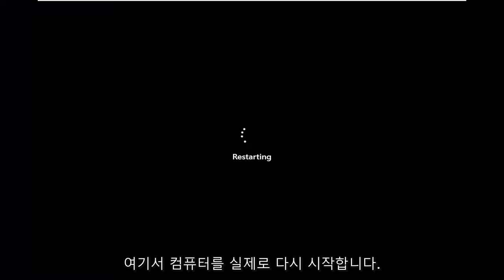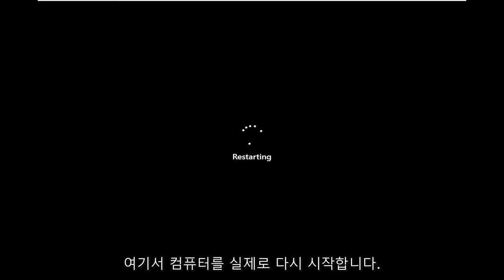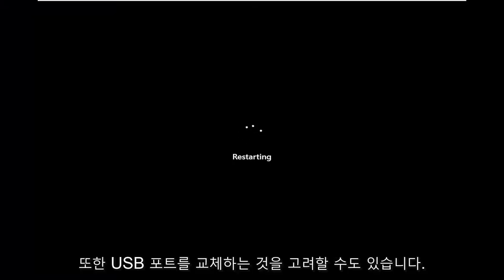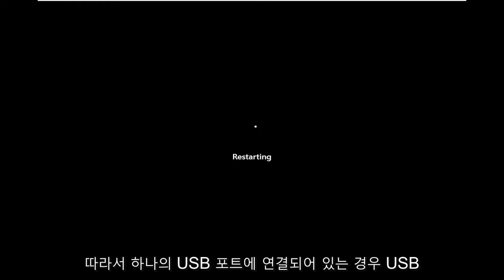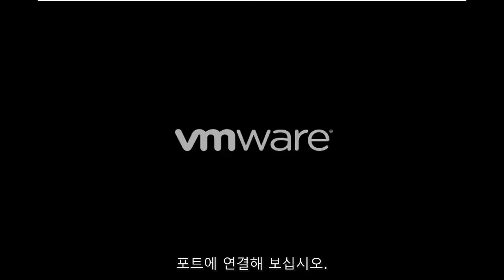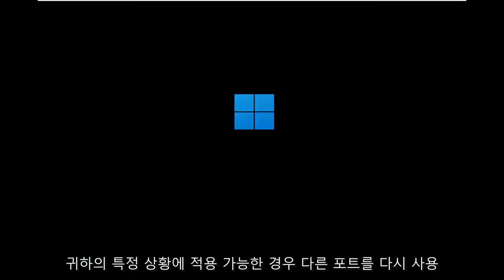오류 0x800701B1 없는 장치를 지정했습니다 해결하기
존재하지 않는 장치가 지정된 오류 0x800701b1 수정[튜토리얼]

오류 0X800701B1 '존재하지 않는 장치가 지정되었습니다'는 드라이브가 없음을 나타내는 Windows 10 오류 코드입니다. 일반적으로 컴퓨터가 해당 드라이브로 또는 해당 드라이브에서 파일 복사-붙여넣기 또는 전송에 실패했을 때 발생합니다. 이 오류는 외장 HDD가 제대로 작동하지 않거나 컴퓨터에서 인식하지 못하는 경우에도 발생할 수 있습니다.

이 자습서에서 다루는 문제:
존재하지 않는 장치
존재하지 않는 장치가 지정되었습니다.
존재하지 않는 장치가 하드 드라이브로 지정되었습니다.
존재하지 않는 장치가 Windows 10으로 지정되었습니다.
존재하지 않는 장치가 Windows 11로 지정되었습니다.
존재하지 않는 장치가 USB로 지정되었습니다.
존재하지 않는 장치가 HDD로 지정되었습니다.
존재하지 않는 장치가 수정으로 지정되었습니다.

일부 Windows 사용자에게 오류 0x800701b1이 표시됩니다. USB 포트를 통해 연결된 외부 하드 드라이브에서 파일을 복사, 붙여넣기 또는 이동할 때 존재하지 않는 장치가 지정되었습니다. 이 자습서에서는 몇 가지 간단한 솔루션으로 오류를 해결하는 방법을 살펴보겠습니다.